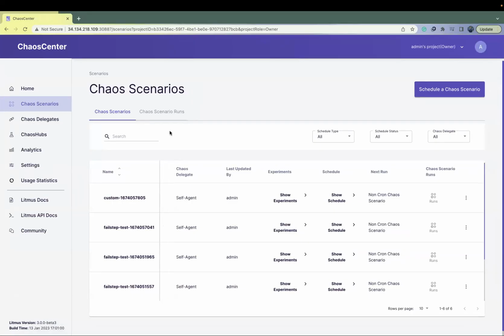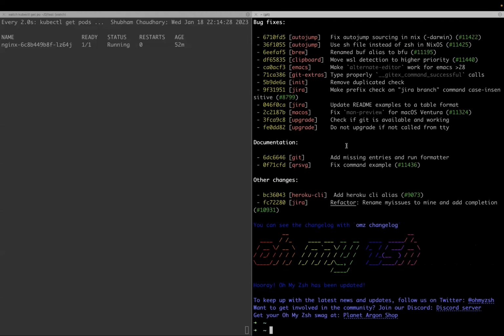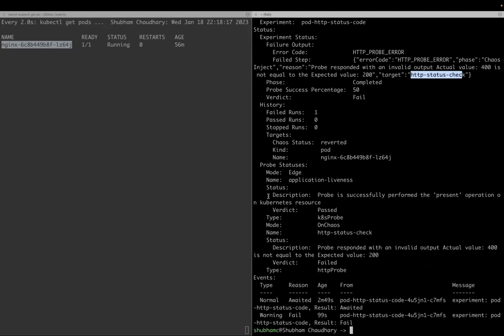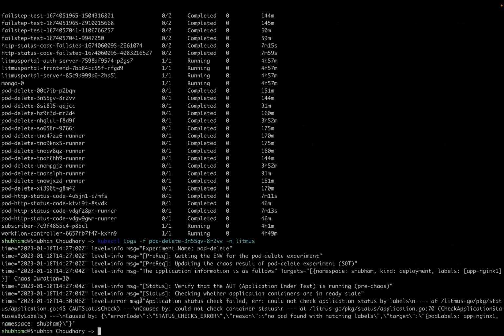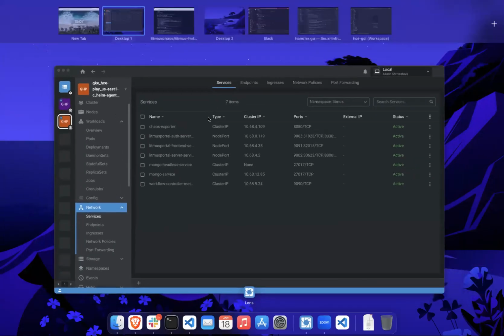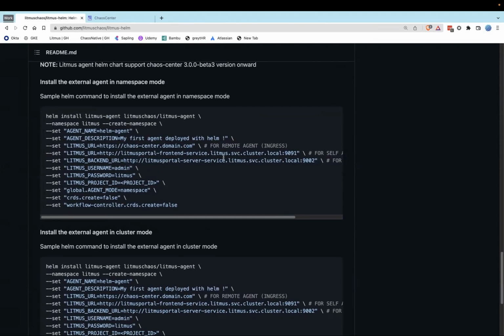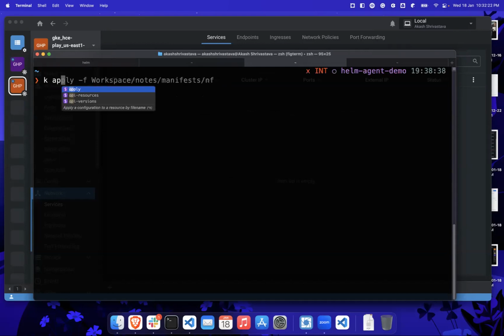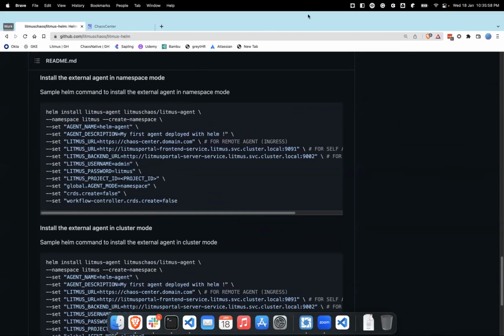LitmusChaos-Community-Sync-up- January 2023| Chaos Engineering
Missed out on our Community sync-up from January 2023?
No worries! We have got you covered.

Hello & Welcome to the Litmus Community Sync-up held on January 18th 2023, where our community members and contributors discuss how LitmusChaos makes Chaos Engineering easier and how more additions can make LitmusChaos a better toolset for the forthcoming future.

Are you interested in Chaos Engineering? Have you tried out LitmusChaos yet?